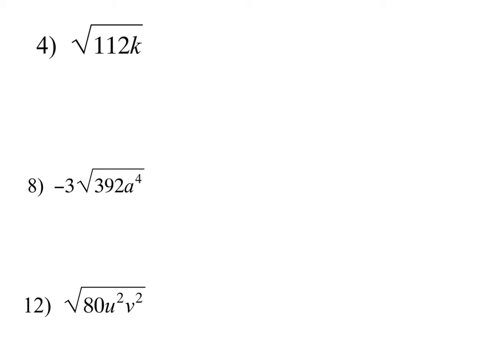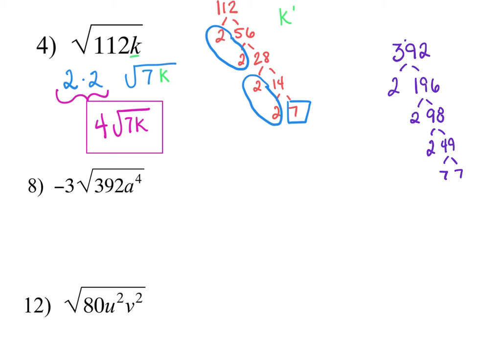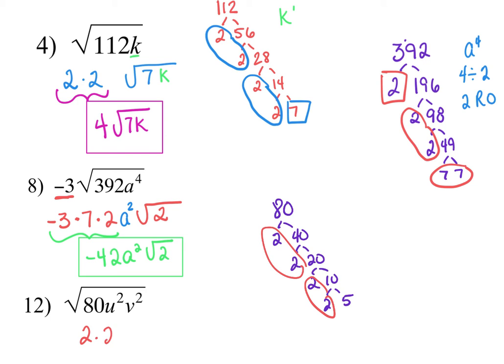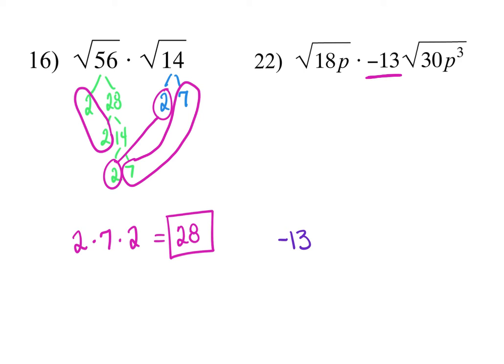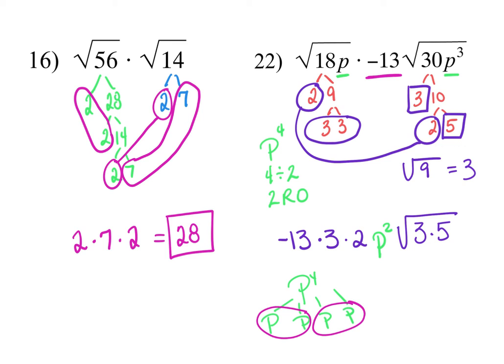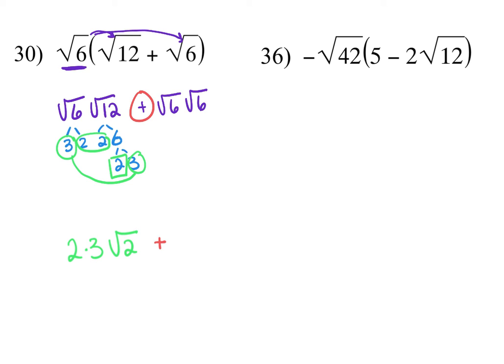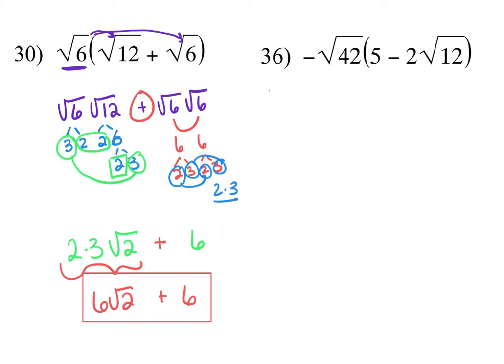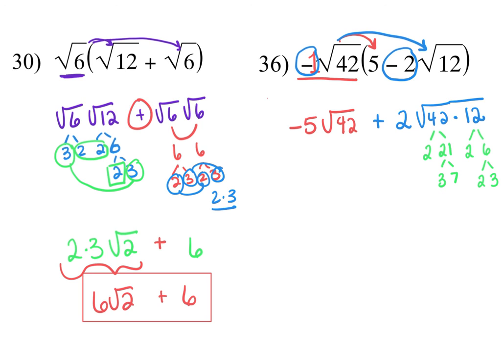Algebra I Sections 11.1-11.3 Review